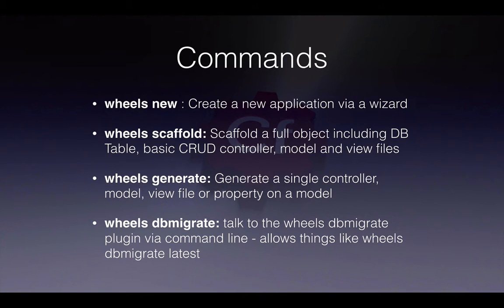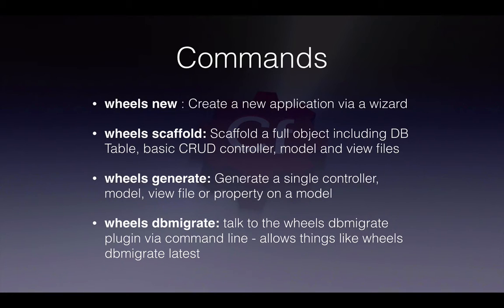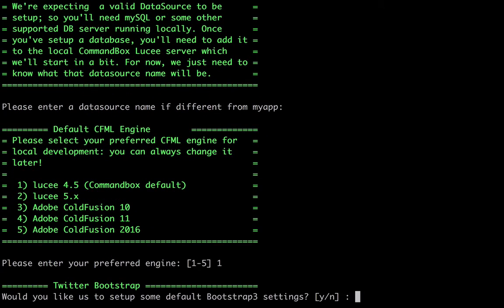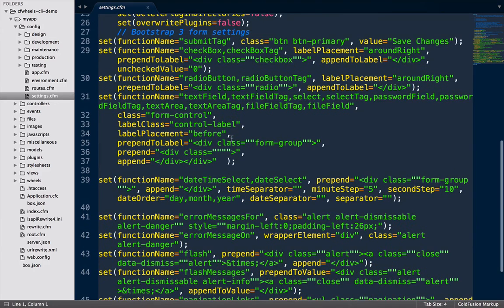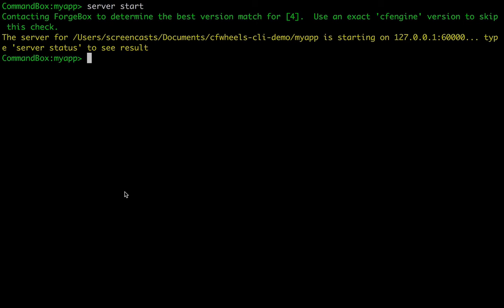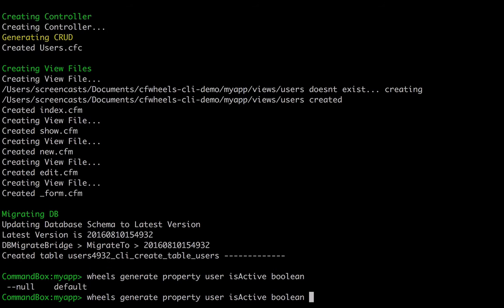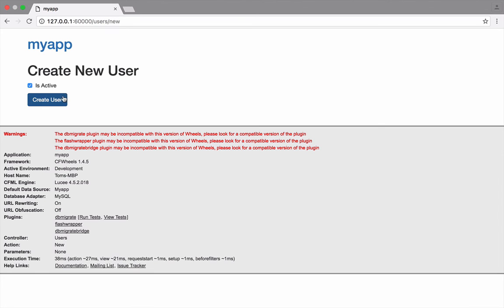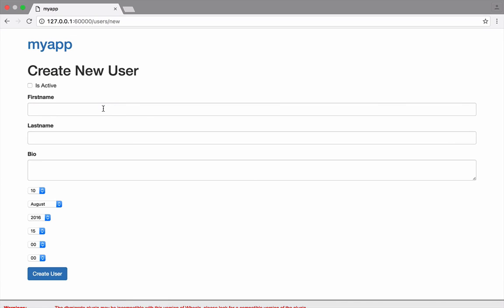CFWheels CLI for CommandBox (alpha) Demo